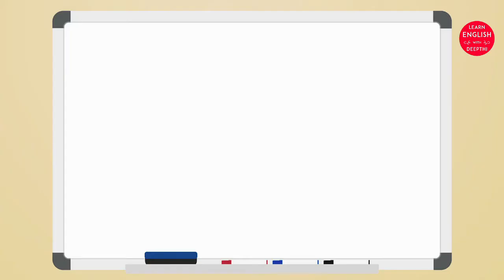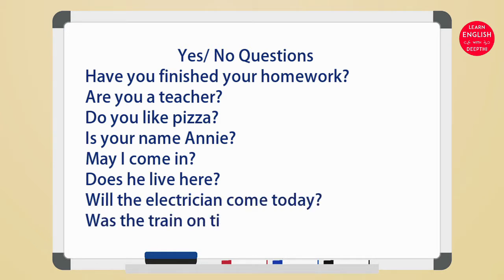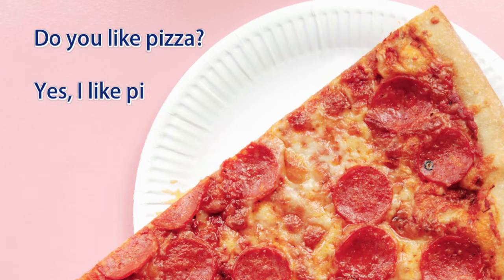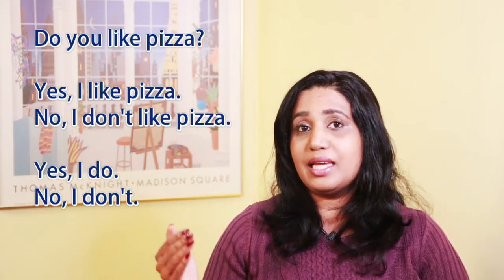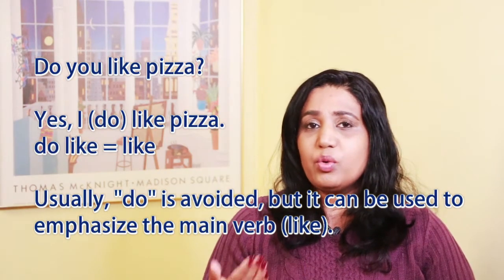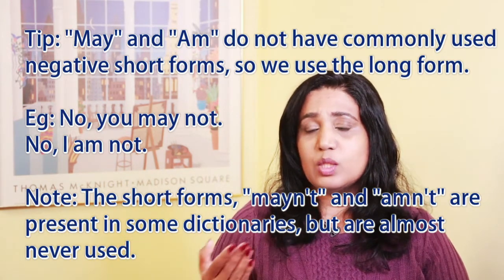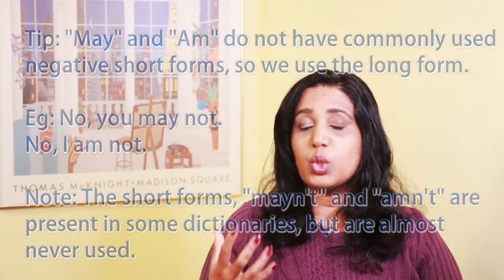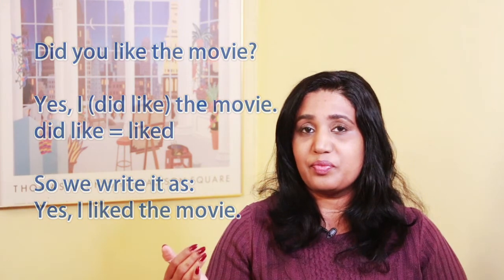How to give Short Answers to Yes or No Questions in Spoken English Conversations? Grammar Examples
What are short answers? How to use them in spoken English conversations? Short answers are used to answer yes or no questions in English. How to ask or answer yes or no questions in English grammar?

Learn how to correctly answer questions in English. How to use Auxiliary or Modal verbs in Proper yes or no Question Structure? Subject, Auxiliary Verb correct order in asking Questions.

How to correctly ask and answer questions in English?

What is the right format or question structure for asking yes or no questions in English grammar?

Avoid this very common error that many people make when answering questions in English.

Learn the correct way to give short answer responses to questions in English grammar.

What is the QUASI rule? Question, Auxiliary or Modal verb, Subject, Main verb - these should all come in the correct order.

If the order is wrong, then the question will be grammatically wrong.

I keep my lessons very simple to help you understand the correct usage without complicated grammar terms.

Learning English doesn't have to be difficult or confusing.  I will teach you how to correctly use English grammar with easy tips and tricks.
We will also discuss a lot of examples to help you understand the concepts taught in this lesson.

School and college students as well as people in the work force and the general public who want to write and speak proper English will benefit from watching my videos.